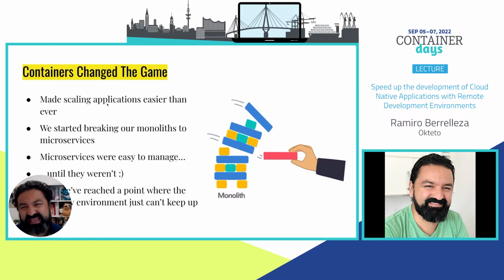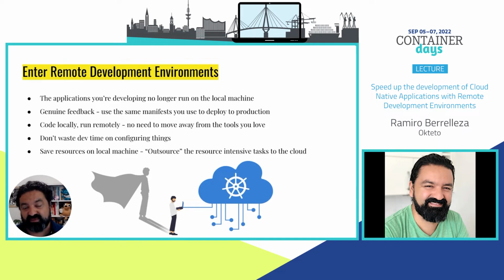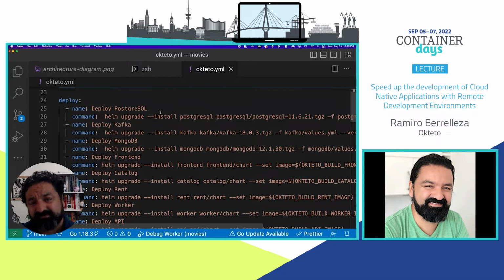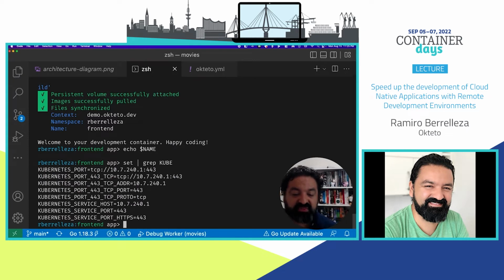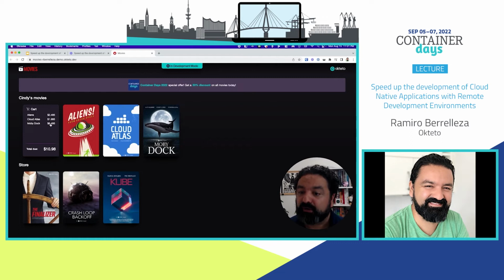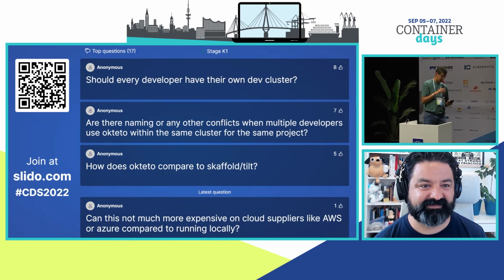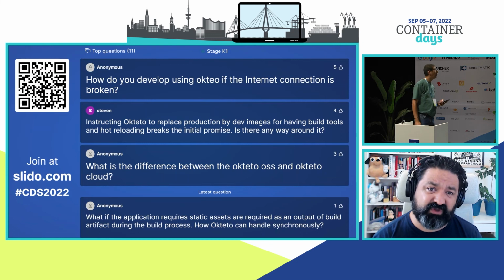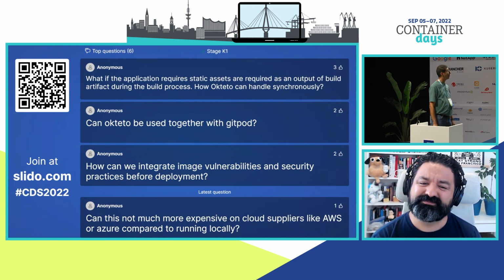Cloud Native Applications with Remote Development Environments - Ramiro Berrelleza, Okteto